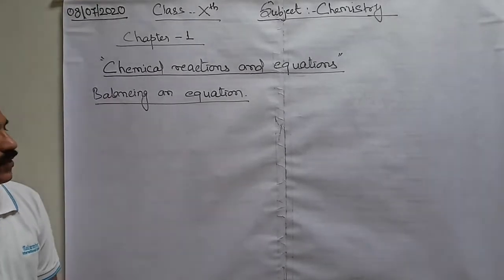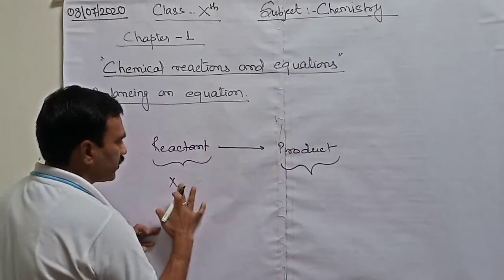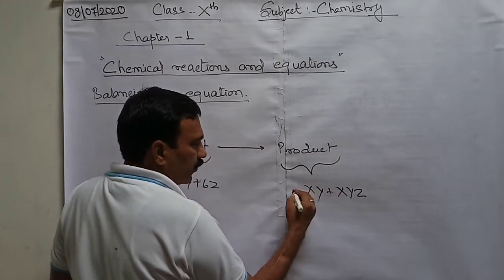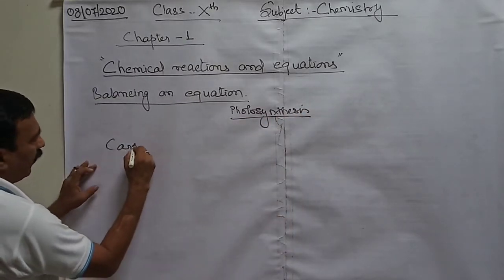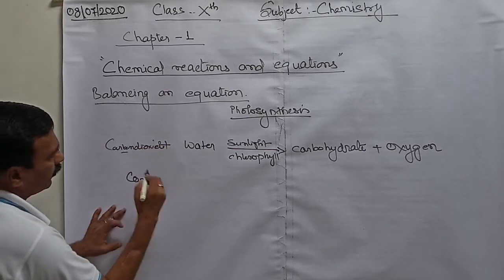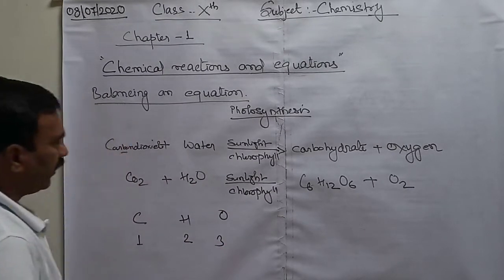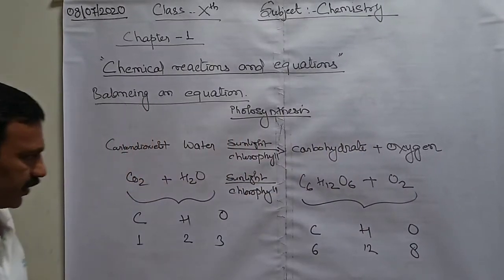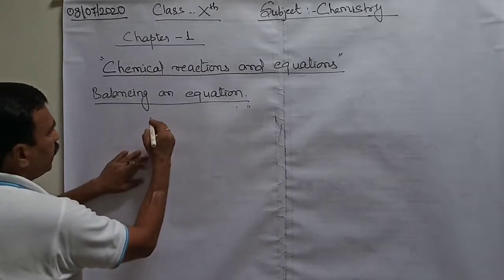Balancing a chemical equation। Part 1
Class Xth chemistry      Chemical reactions and equations